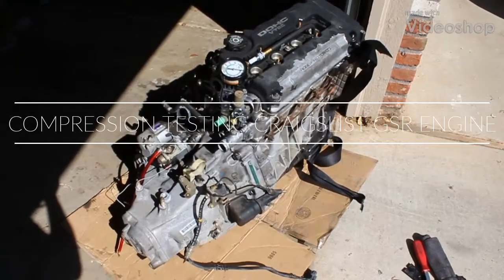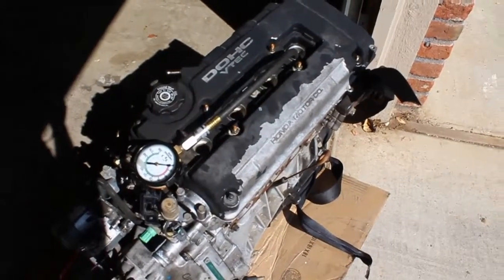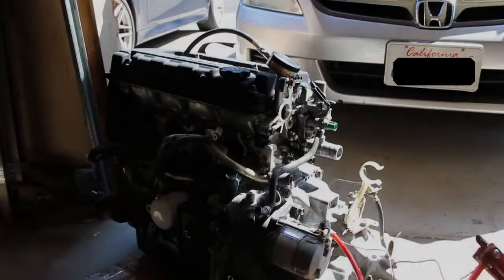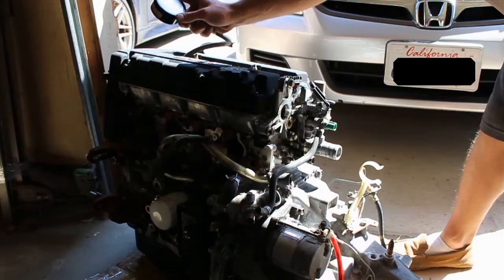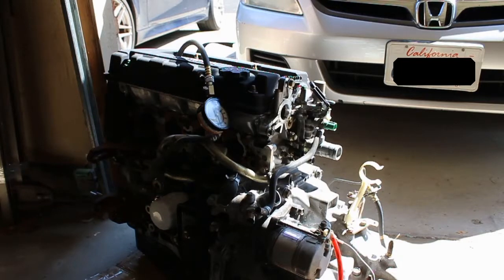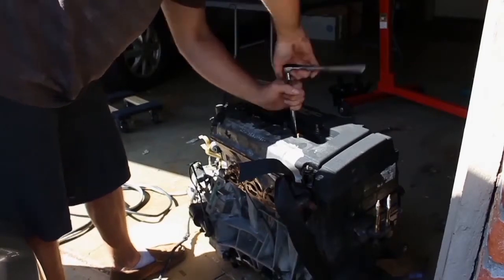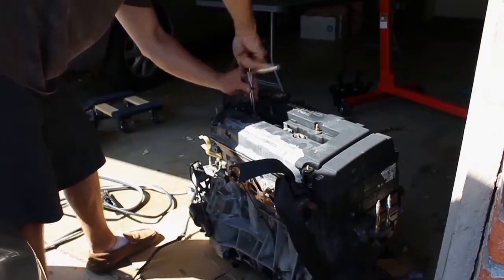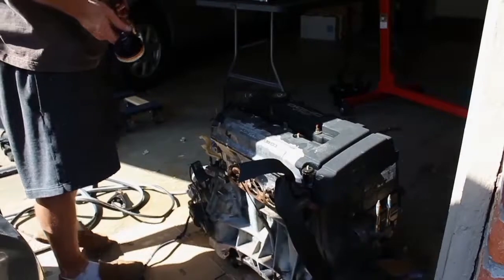Compression testing craigslist GSR engine (how to and results)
How to compression test Honda Acura Integra GSR civic CRX b series b18 b18c b18c1 engine out outside car vehicle battery starter rebuild craigslist diy